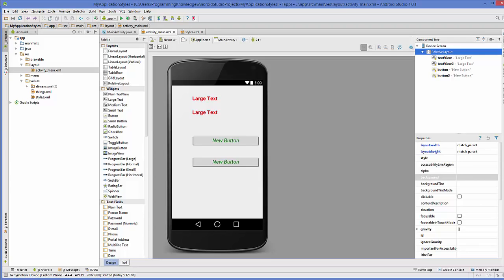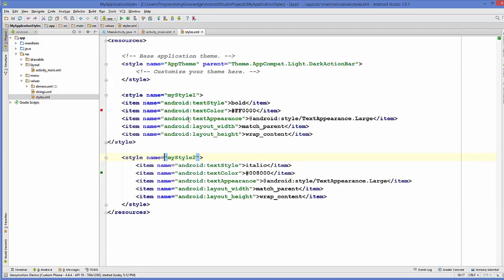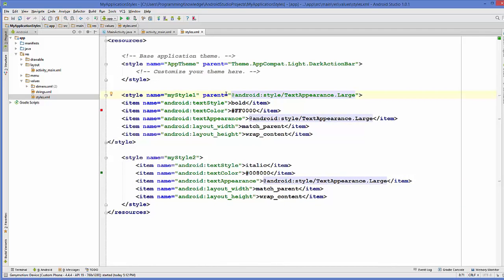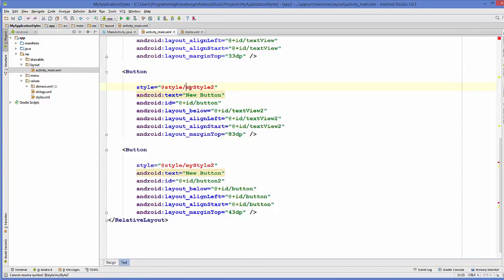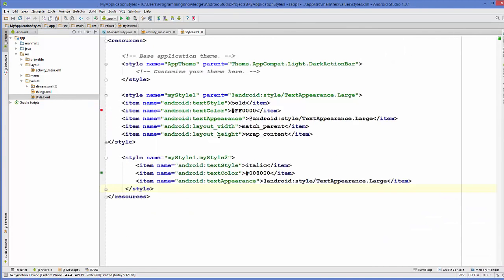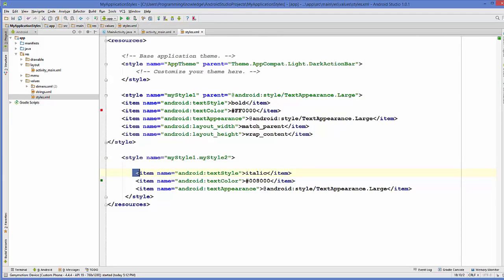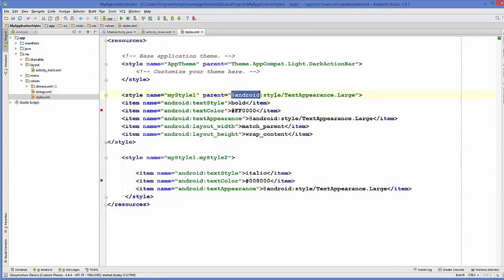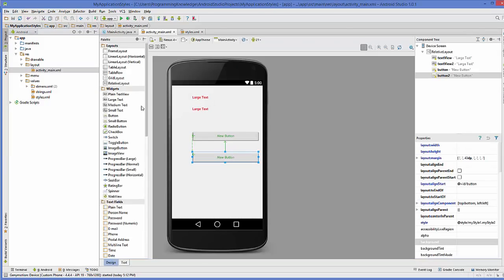45 Android Tutorial for Beginners 38 # Style inheritance in Android